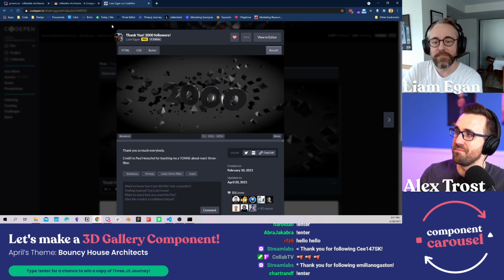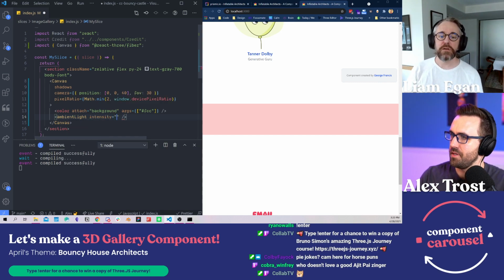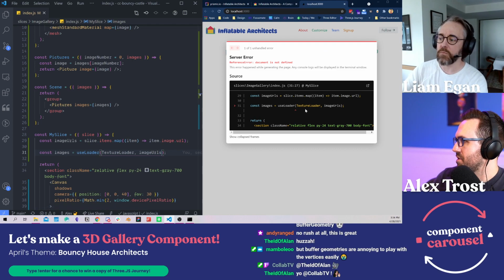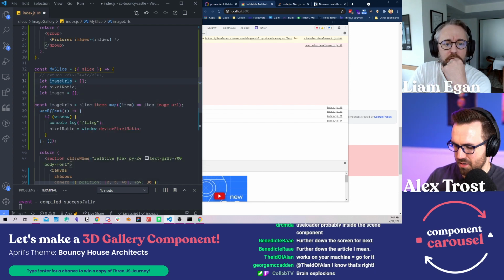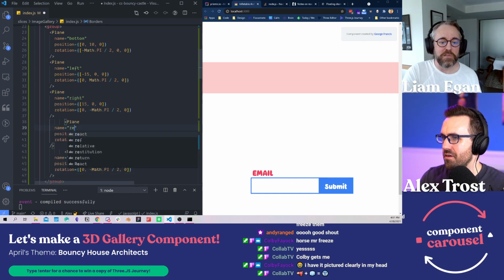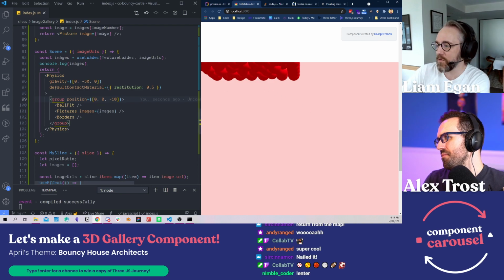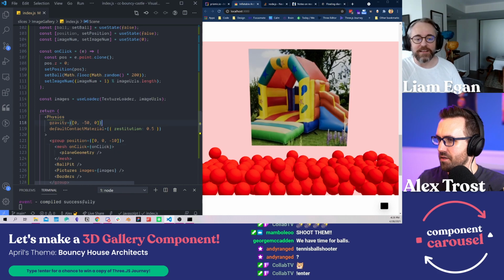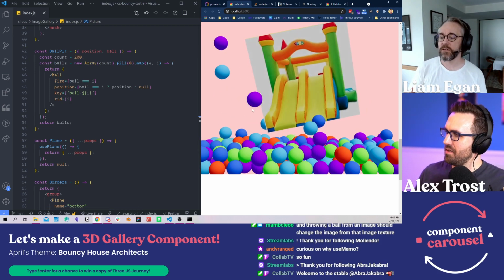Let's make a 3D Gallery Component w/ Liam Egan!